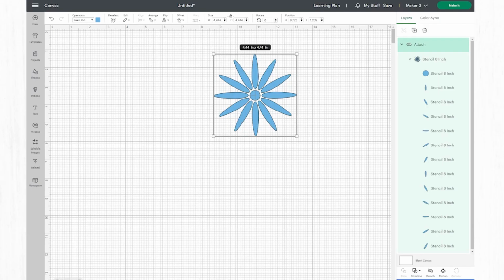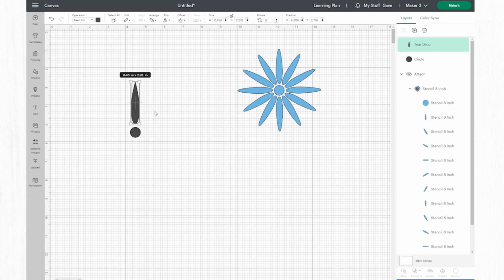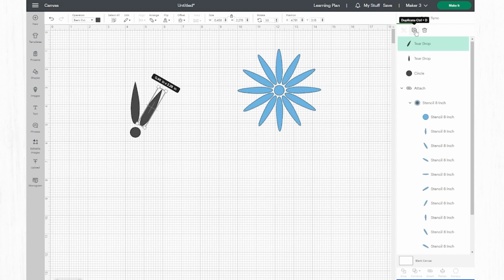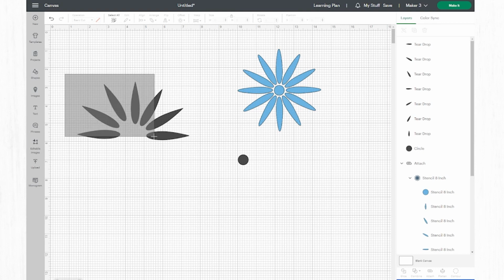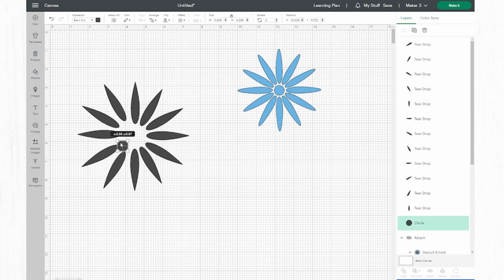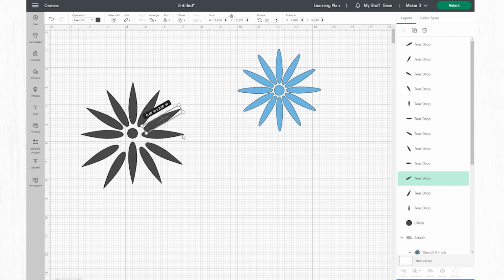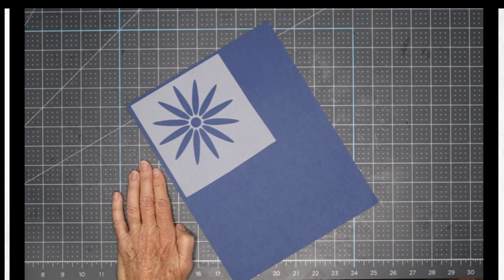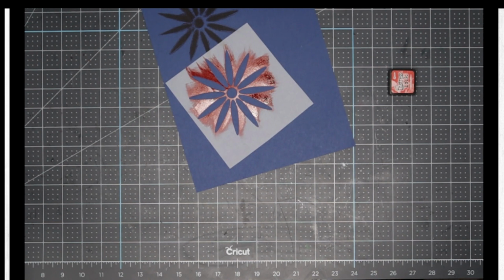Cricut Craft with Me: Making a Quick Stencil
This is an easy way to make a stencil - you do not need a template for this design as you will be designing your own!

Helping you Imagine, Design, and Create Your Own Crafts

Bette's Makes ❤️ DIY Home Decor ❤️ DIY Craft Tutorials ❤️ DIY Paper Flowers ❤️ Cricut
A passion for Crafting, where Cricut Crafts, Paper Crafts, and Card Making all come together.